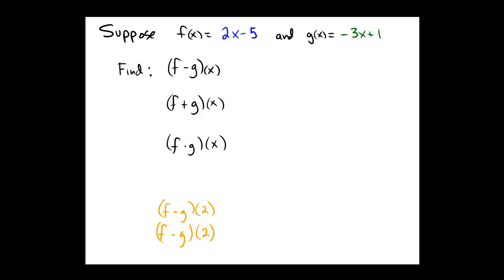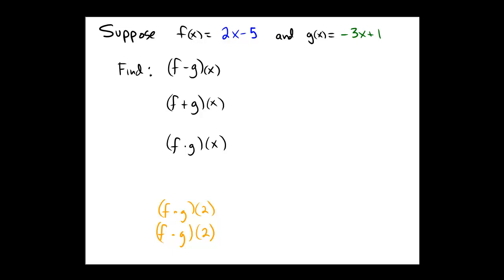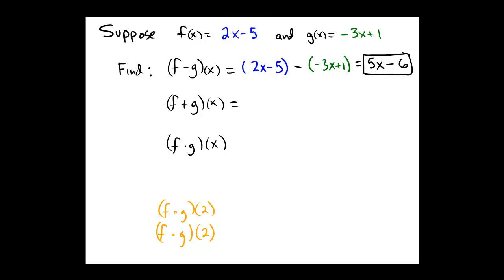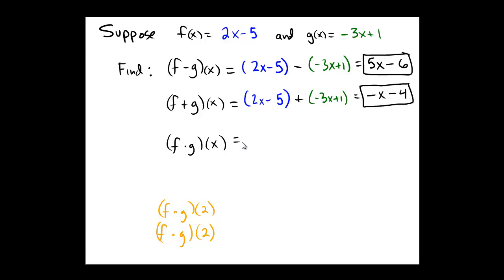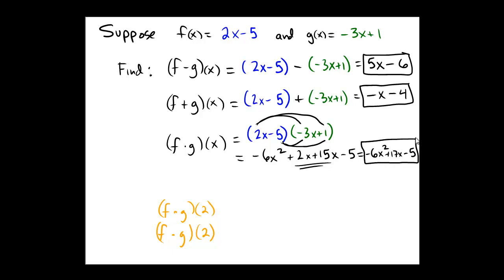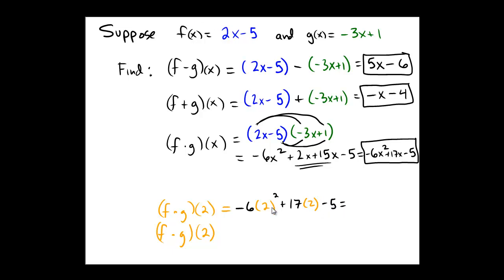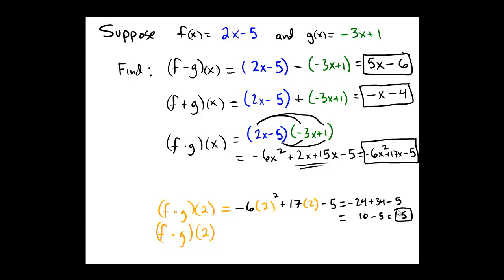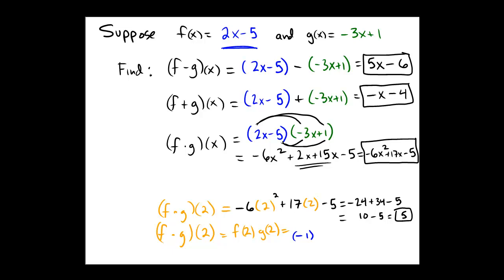Operations on functions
Sum, difference, and product of two functions